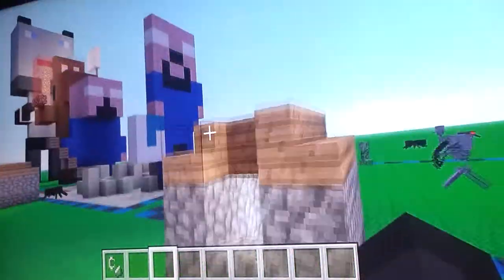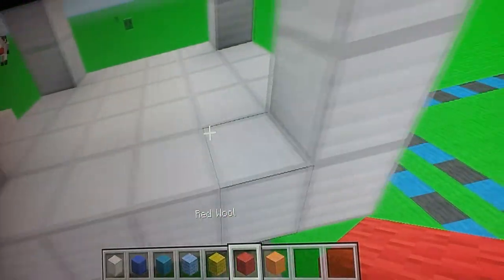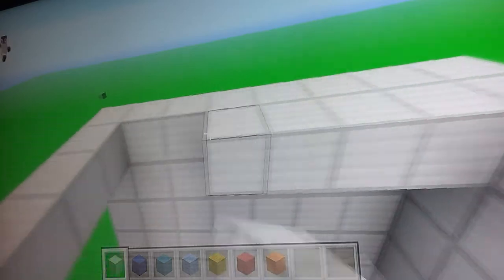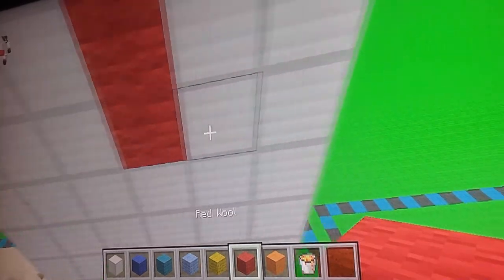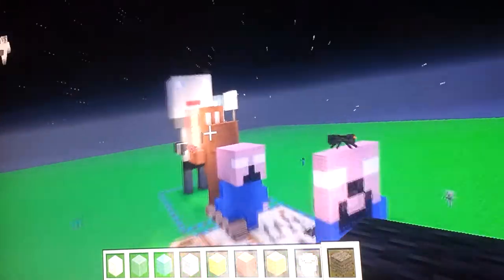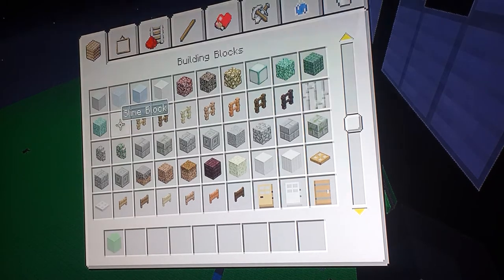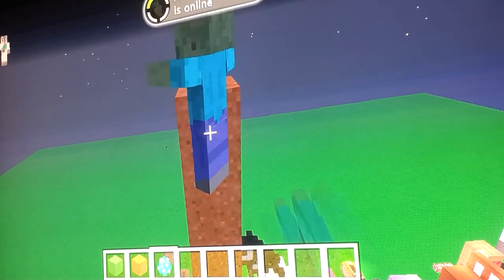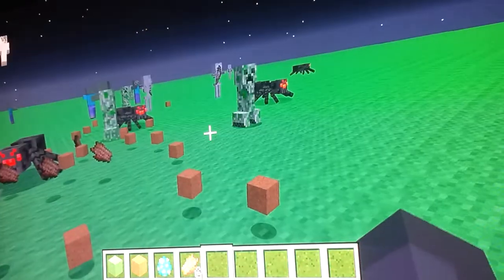quick build 3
I build a robot